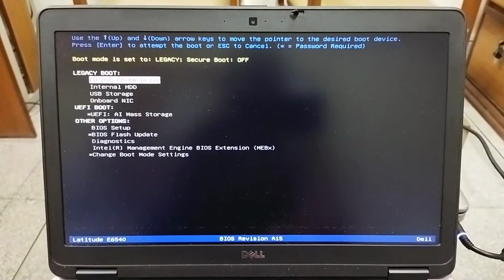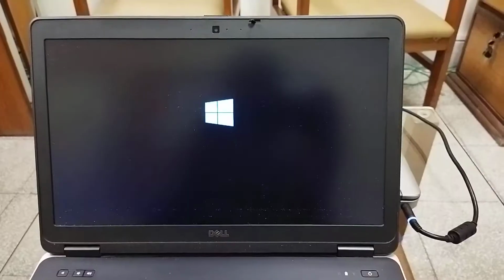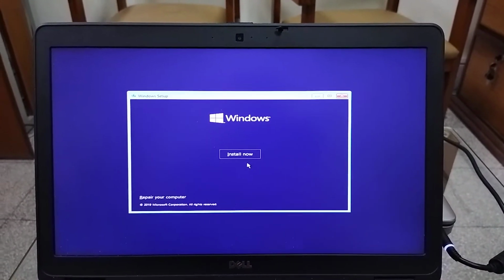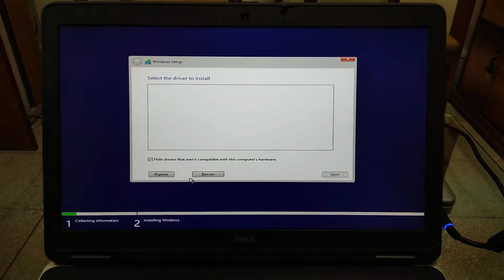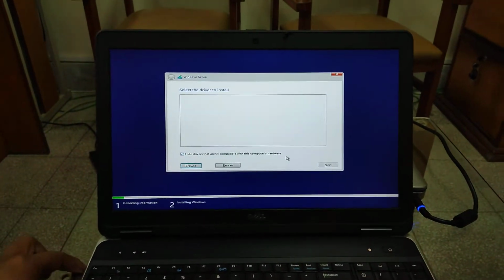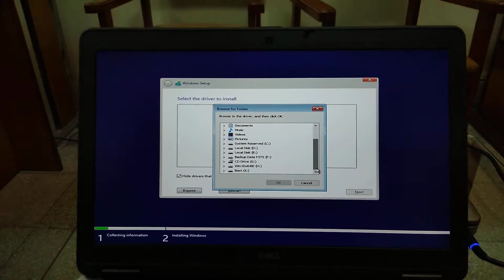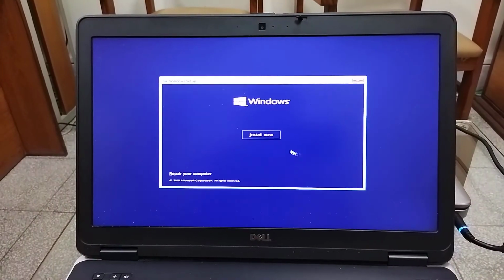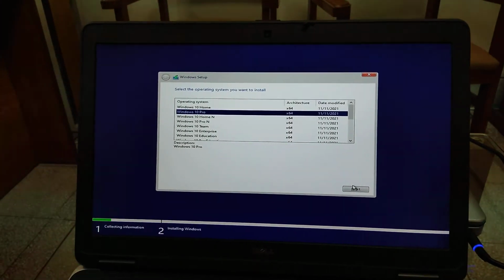No device driver found: How to Fix Windows 10 installation Error Load driver describe in English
100% Fixed No device driver found: How to Fix Windows 10 installation Error Load driver with Bootable USB.
How to Fix Windows 10 installation no driver found or Load Driver error and Boot from USB. Turn on Computer after plug in Bootable USB Device. Press F12 Button to boot from any device for Intel Bios (USB, in this video)

This is a tech video on the process of installing windows 10 with Bootable USB device that will allow you to complete a new installation on Dell/Intel Laptops. This video was shot using the Dell Inspiron E6540 so that is the only one i personally can confirm this process works.